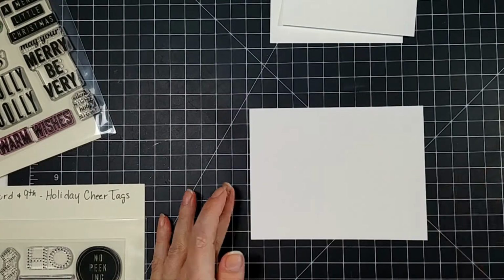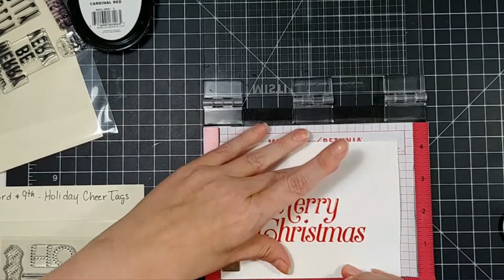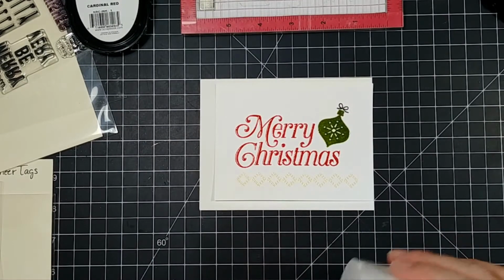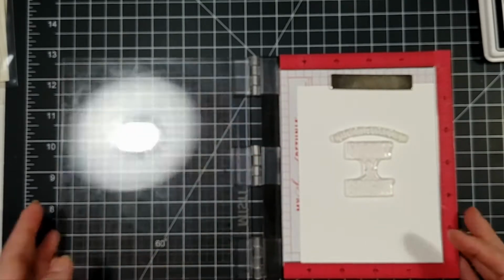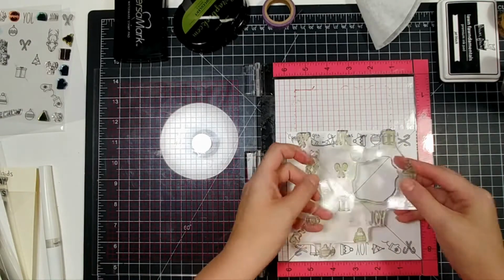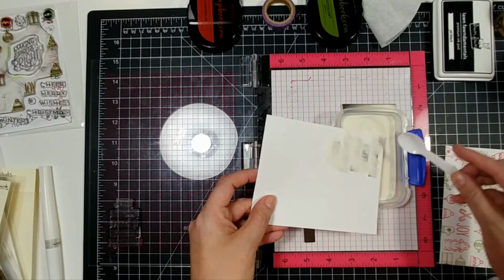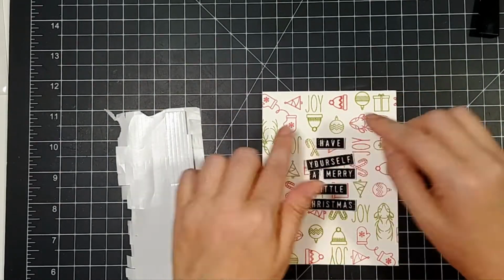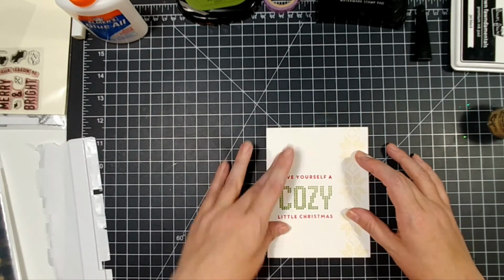5 Clean and Simple Christmas Cards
Hey!  It's Christmas in July here at Jill Cameron Creations!  Today, I'm making 5 clean and simple Christmas cards.  These are the kind of cards that you can mass-produce very easily!  And the best part is you don't need a bunch of products to make any of these cards.  If you'd like more details on these cards head over to the blog.  The products used are linked below.

Note: My Daisy kitty joined me several times in this video voiceover.  She's not feeling too great and made sure I knew it.  No worries, she's under a vet's care and we're just trying to get her well.

• Concord and 9th - Christmas - Clear Photopolymer Stamps - Cozy Christmas

• Concord and 9th - Christmas - Clear Photopolymer Stamps - Very Merry Sentiments

• Concord and 9th - Christmas - Clear Photopolymer Stamps - Holiday Cheer Tags

• Ranger Ink - Basics Embossing Powder - Super Fine - Clear - 2 Pack

• WOW! Embossing Powder 15ml - Gold Pearl

• Scrapbook.com - Cards - Neenah Solar White A2 - Vertical Scored - 25 Pack

• Scrapbook.com - Cards - Neenah Solar White A2 - Scored - 25 Pack

• Spellbinders - Platinum 6 - Die Cutting Machine and Glimmer Hot Foil Accessory Kit

• Double Sided Adhesive Foam Roll - 1/4 Inch x 32 Feet

• Double Sided Adhesive Foam Roll - 1 Inch x 32 Feet

• Double Sided Adhesive Foam Roll - 2 Inch x 32 Feet

• Scrapbook.com - Double Sided Adhesive Foam Sheets - 6" x 8.5"